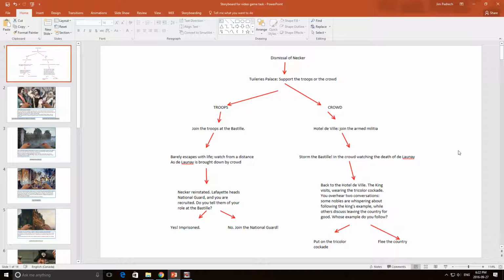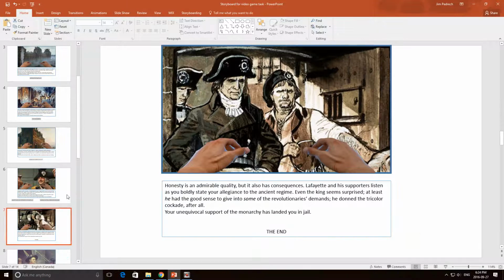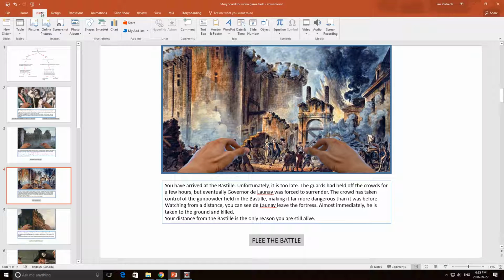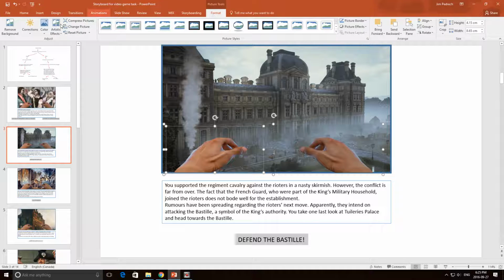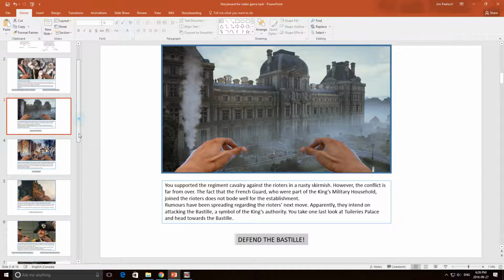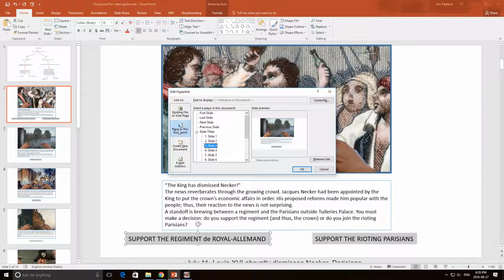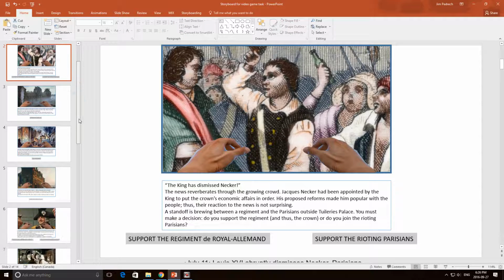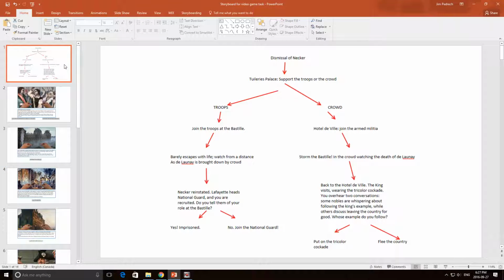Using PPT to Create an Interactive Storyboard